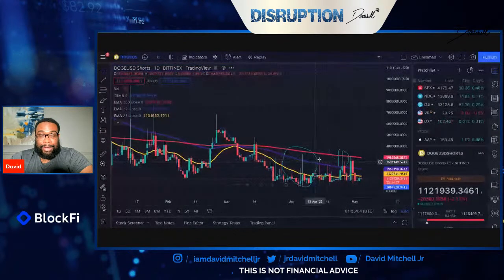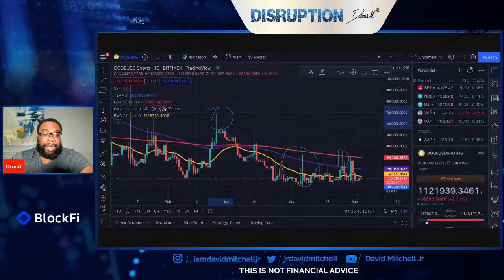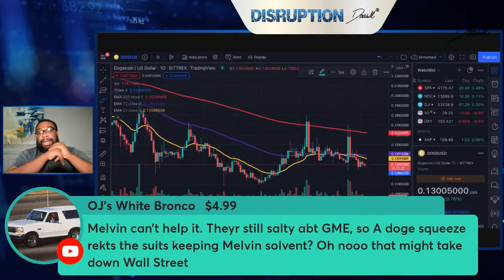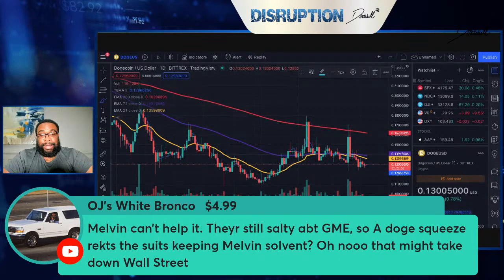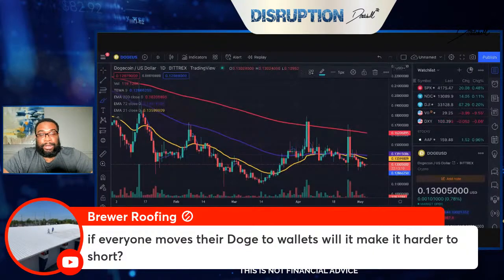Where's The Bottom? The Liquidity Is Here | Dogecoin News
MooMoo: 5 Free Stocks up to $2,500 plus 1 Share of NIO

Cryptocurrency having the freedom to move like a currency is the first domino we need for this year.

Dogecoin's ; Bitcoins ; Ethereum's ; ADA real sustainable value will come from utility and/or adoption. Dogecoin has had an amazing year but this dogecoin news allows you to be strategic about your plans for 2022. I also conduct Dogecoin TA, Dogecoin Analysis, & Dogecoins News in this video.